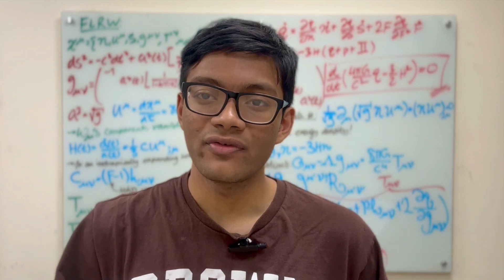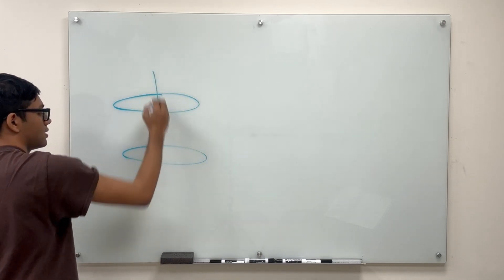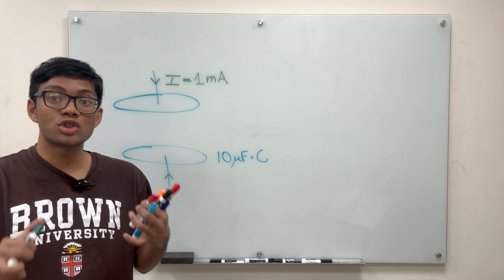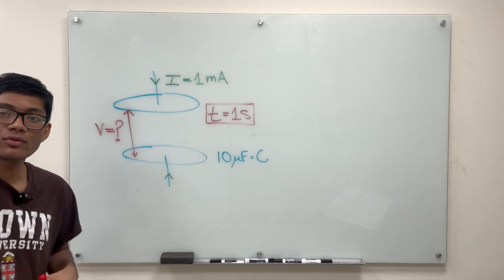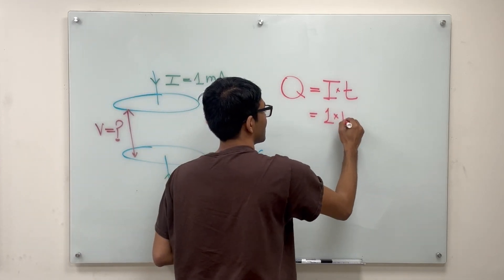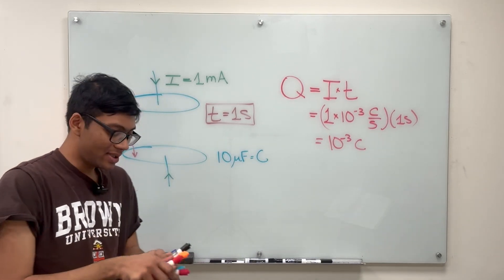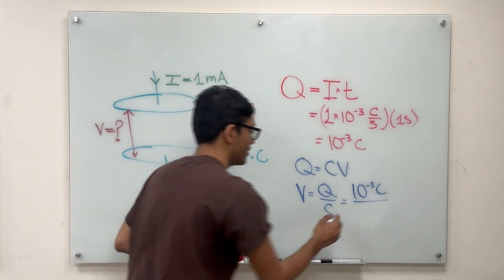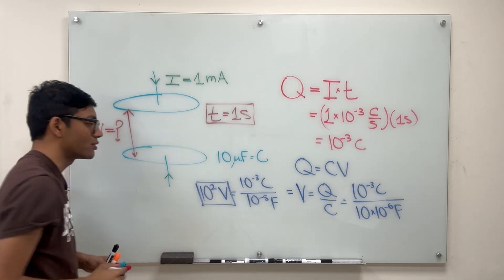Physics GRE #1: Capacitors